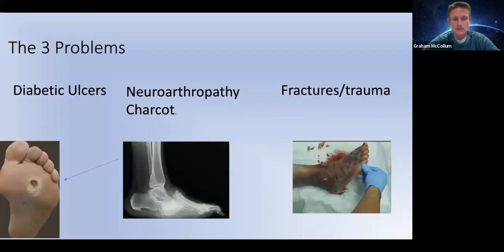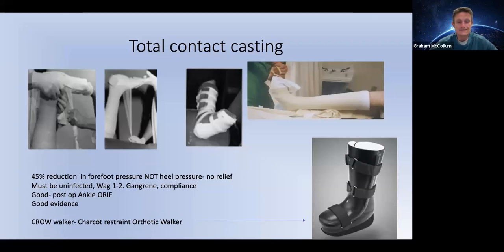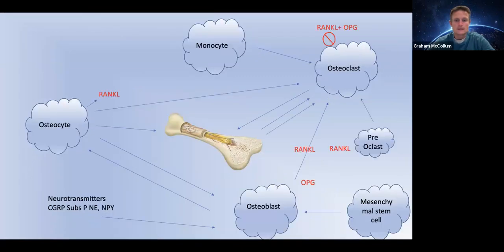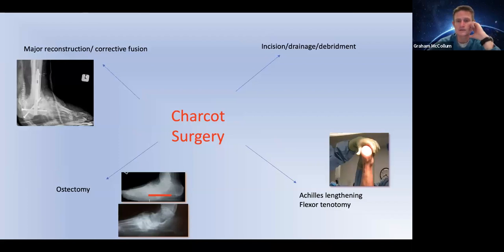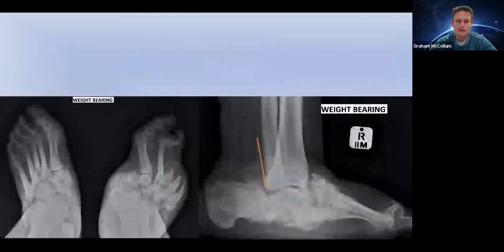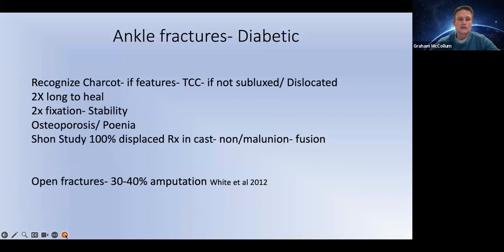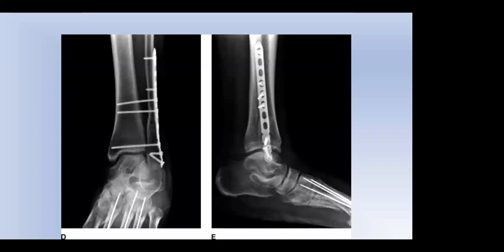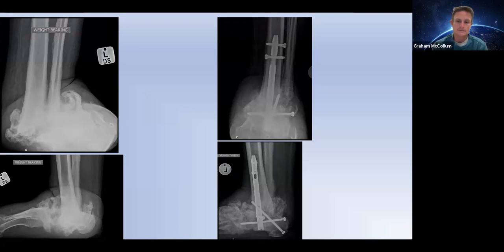Prof Graham McCollum- Diabetic foot & ankle